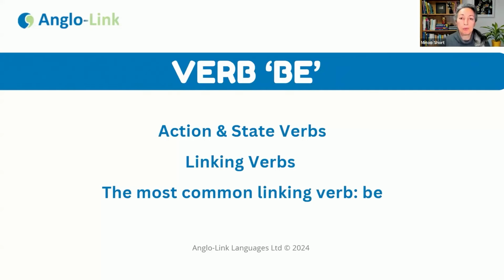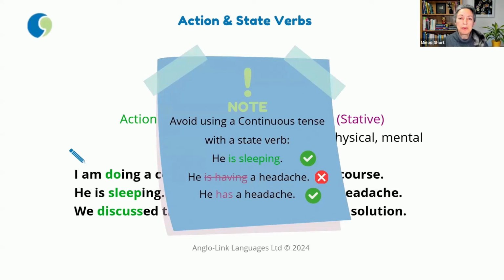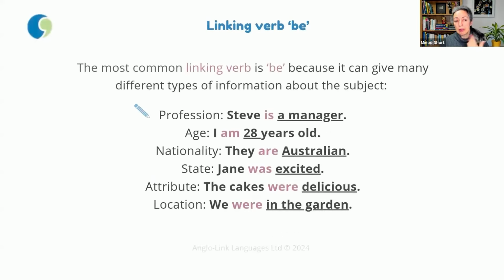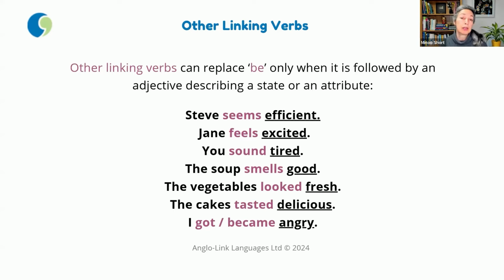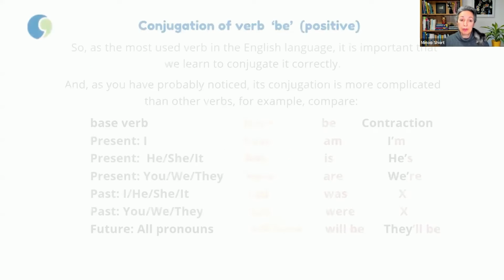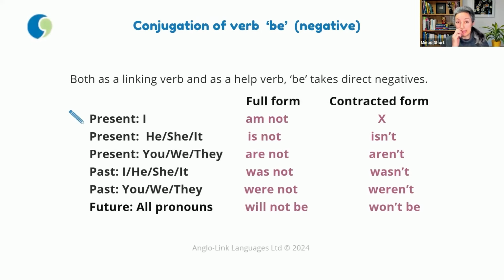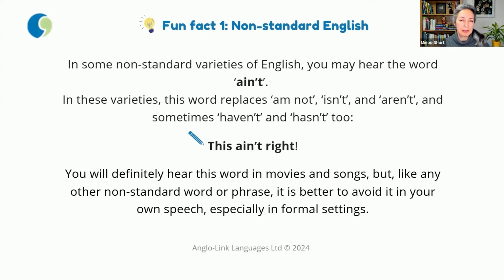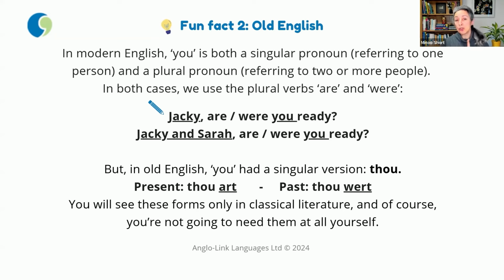Verb 'be': An action, state, or linking verb? A main or helping verb? | A2-B1 English course #2/12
Learn about the many functions of 'be' as both a main linking verb and an auxiliary (helping) verb.
🔥 30-day FREE membership: Join Anglo-Link's global community for LIVE English lessons and REAL conversation practice.
1.
2. Book your FREE 1:1 SESSION with Minoo to activate your FULL membership.

▶️ FULL MEMBERSHIP INCLUDES:
● A personal 30-minute Zoom chat with Minoo to discuss your goals and the best method and tools to reach them
● Weekly LIVE Lessons for interactive language practice
● A Community Hub that connects you with people form all over the globe for real conversation practice
● A wide range of structured lessons and exercises to accelerate your English language journey

▶️ ANGLO-LINK'S MISSION
When we started Anglo-Link's YT Channel 14 years ago, our mission was to 'Teach English to The World'!
We're delighted that that mission has been successful, and that today Anglo-Link members hail from every corner of the world.
Now, in the Age of 'AI instructors' and 'bot friends', Anglo-Link has a second mission: To provide you with expert guidance and strong community support to ensure that your journey to English fluency is both successful and enjoyable.
🔥 Join us for a 30-day trial of our live and community features, including access to Minoo's complete A2-C1 course.
Then, book your FREE 1:1 SESSION to activate your FULL membership.

▶️ CHAPTERS
00:00 Introduction
00:41 Action & State Verbs
02:06 Linking Verbs
02:57 Be: The most common linking verb
03:54 Other Linking Verbs
05:12 Be: Help Verb
06:00 Conjugation: Positive, Negative, Question
08:20 Fun Fact 1: Informal English: I ain't!
09:16 Fun Fact 2: Old English: Thou art!

Back to Basics (12 lessons)
In this series of 12 lessons, we review the most important grammar and pronunciation topics that are fundamental to speaking English fluently.

▶️ ABOUT
My name's Minoo. I'm originally from Iran but have lived abroad most of my adult life.
My passion is to share with you what I've learnt on my own English language journey, both as a student and as a teacher, and to support you in becoming a confident and fluent speaker of English.

I'm very much looking forward to welcoming you to the Anglo-Link Community!